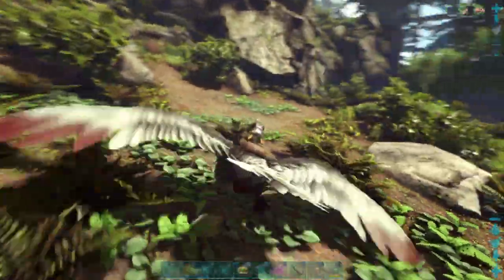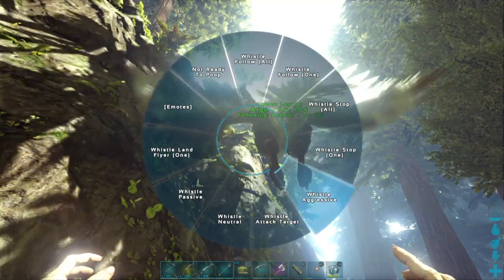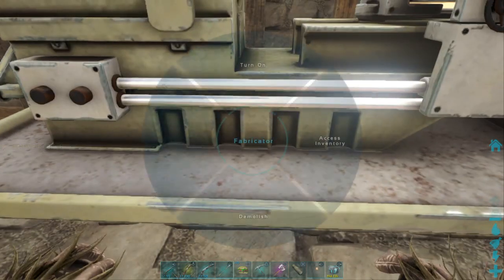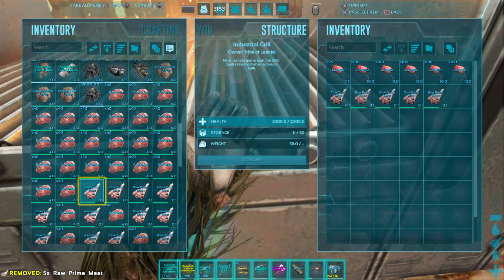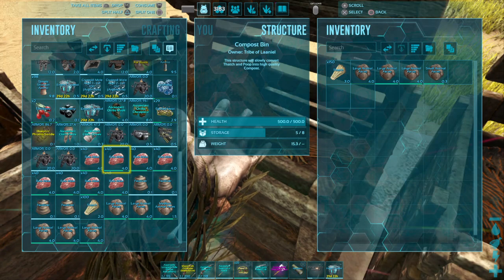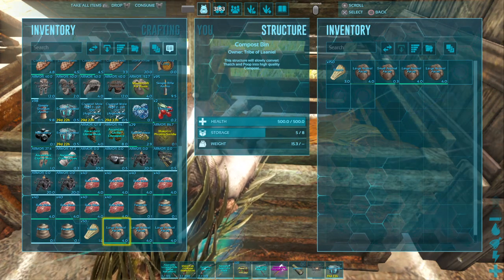Easy ARK: Survival Evolved PS4 Gameplay Tutorial 131 Redwood Forest Cave Location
Jump in n learn as we play PS4 Gems like Ark: survival Evolved w/o busting our wallets